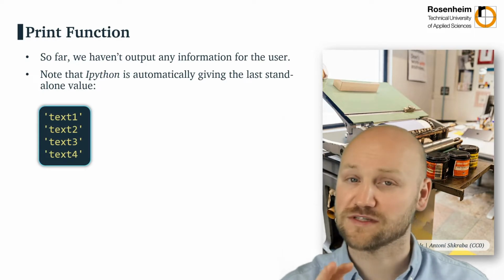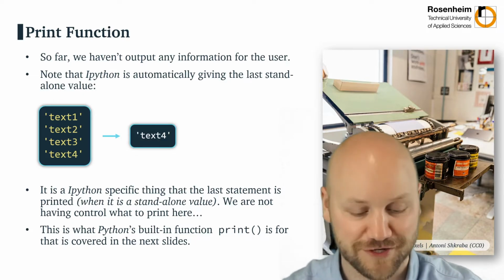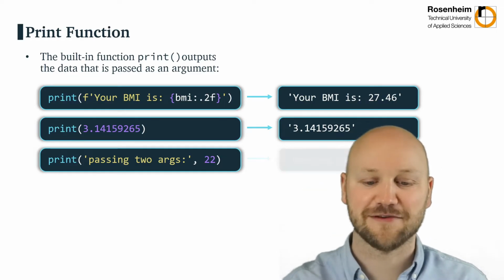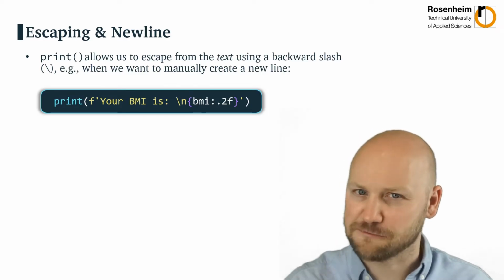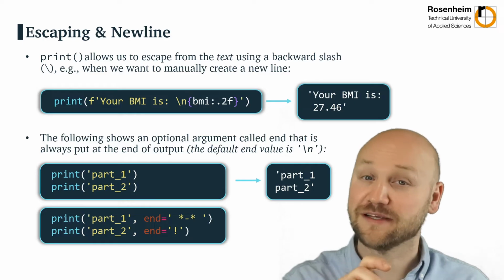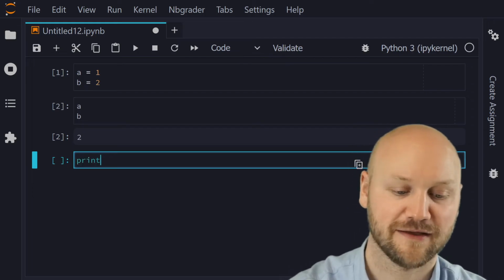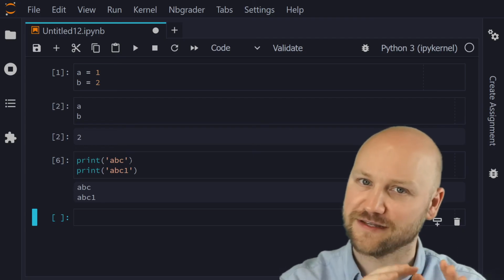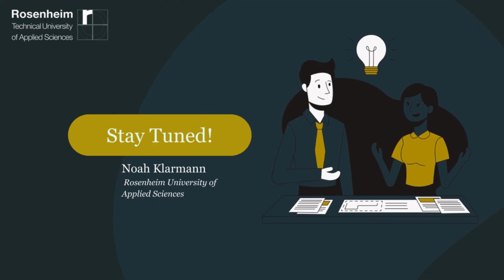Python in a Flash #8: Mastering the Print Function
Discover the versatility of the print function and how to use it effectively in your programs.